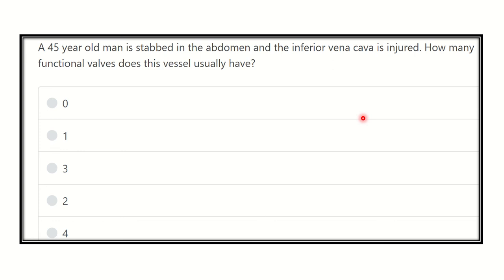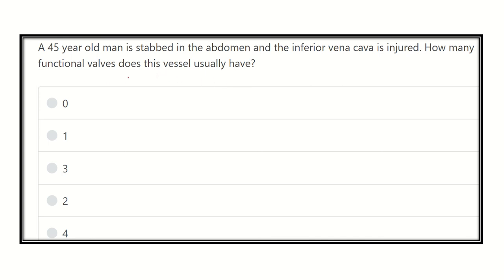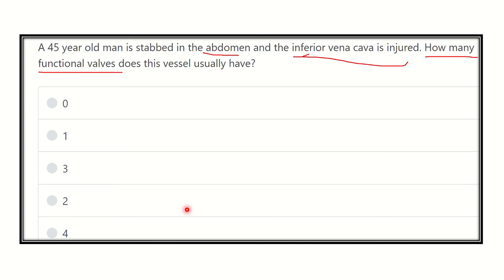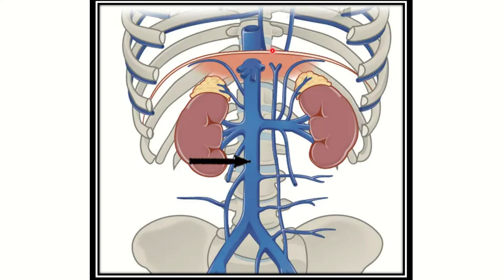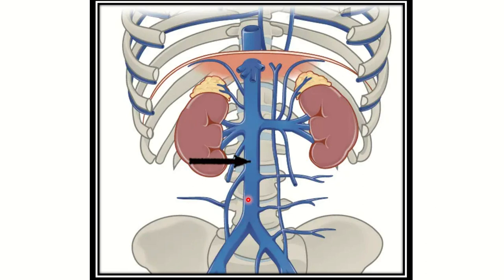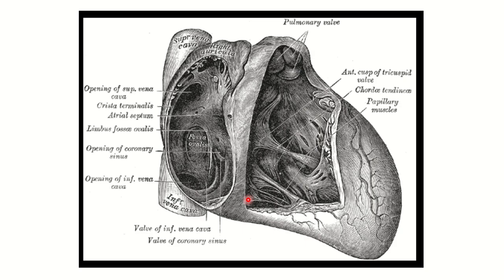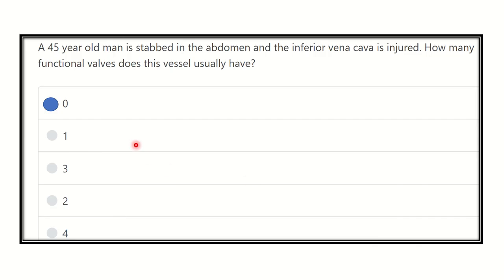Inferior vena cava valve MRCS question solve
it includes
1. eMRCS videos
2. Fawzia sheet solved
3. Recalls and mores